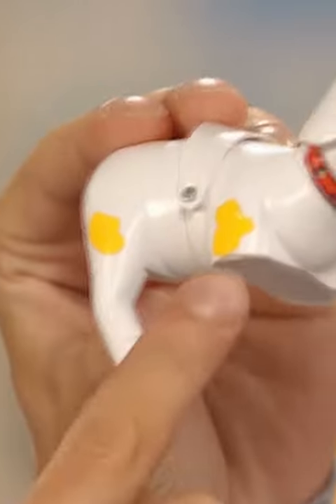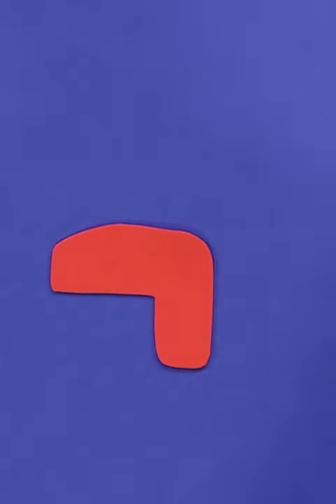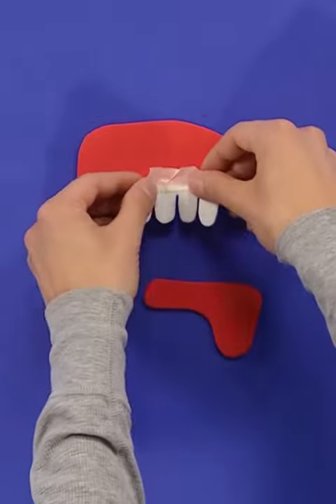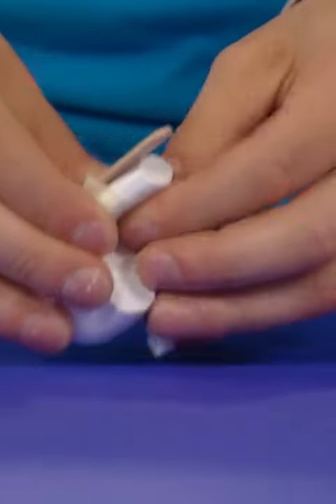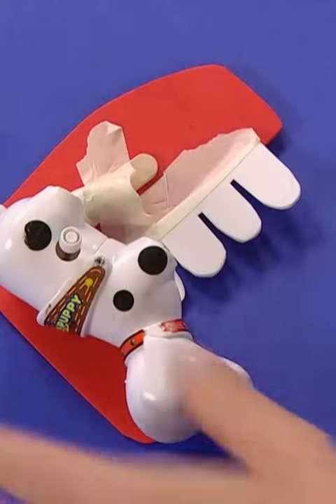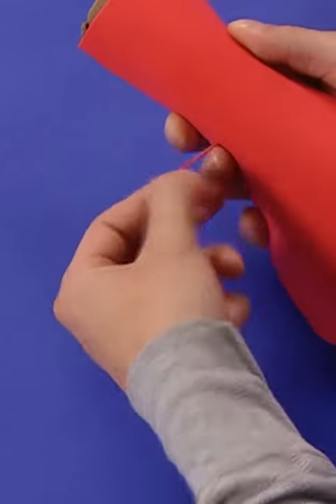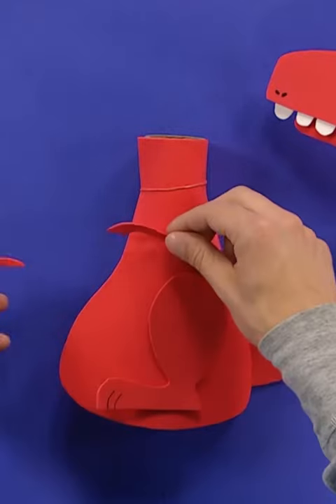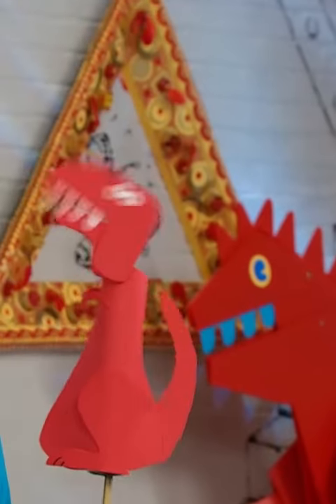Recycling Broken Toys! 🔁🦕 Art for Kids | Art School | Artzooka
Artzooka! works with traditional techniques in unconventional
ways and teaches children to draw outside the lines and create their own
masterpieces. The works created represent a broad spectrum of art including digital movies, silk-screened t-shirts and lamps made from oranges?! What will you Artzooka! today?